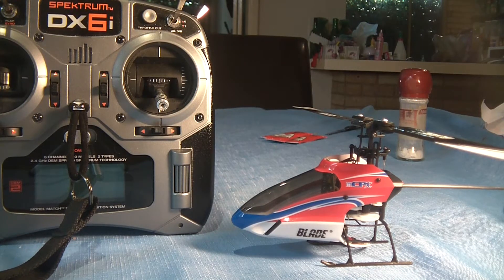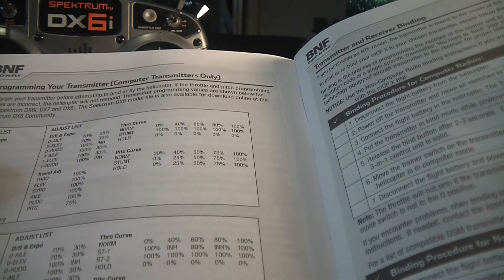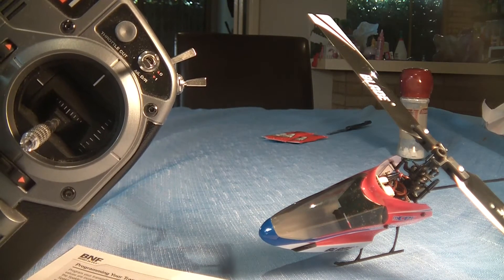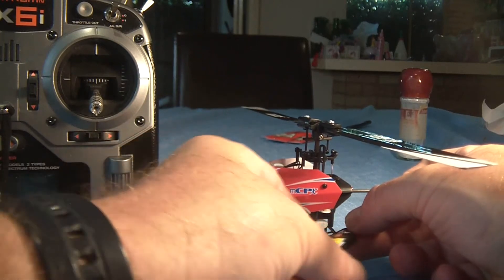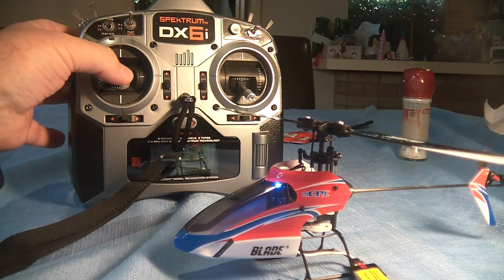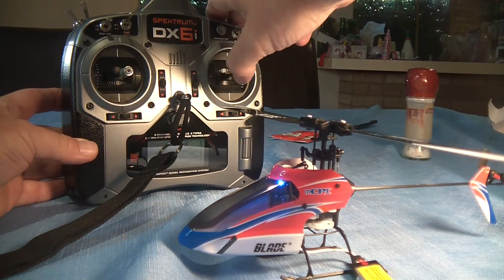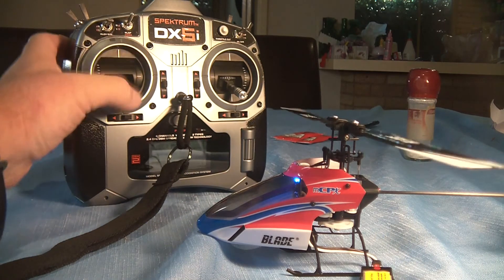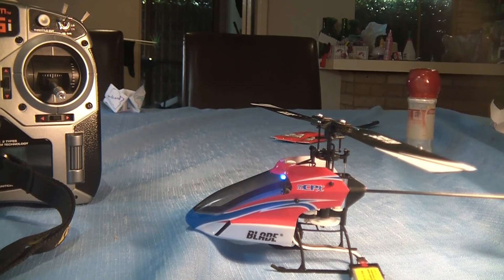E-Flite Blade MCPX binding to DX6i - Video 2 of 5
In this video I bind my Blade MCPX to the Spektrum DX6i and conduct a number of control checks.